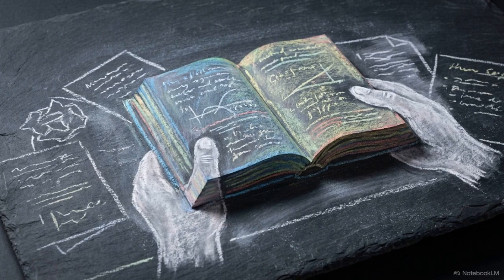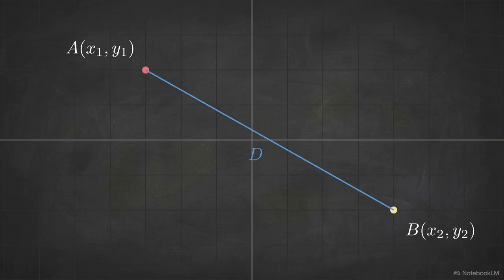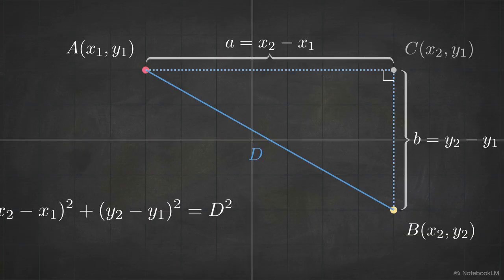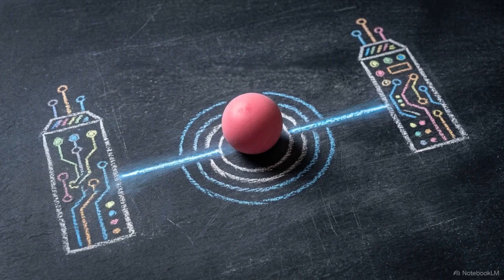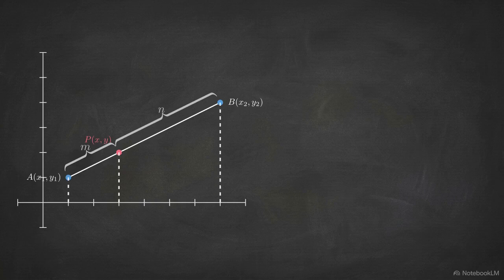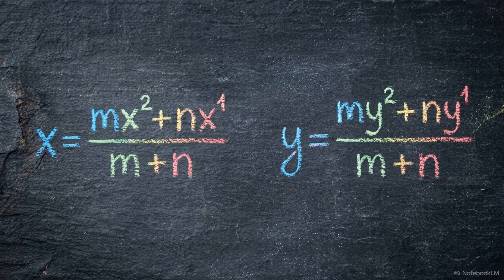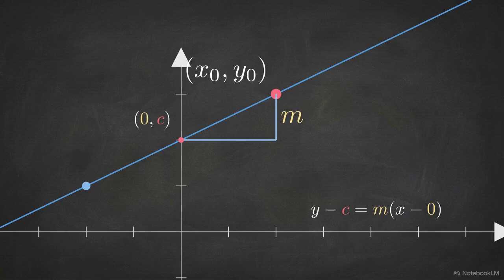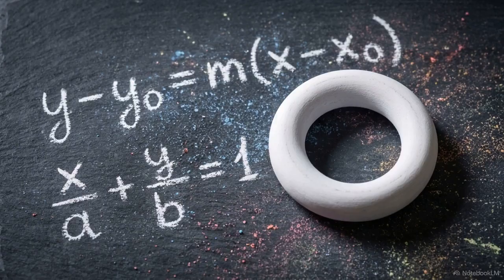Axioms of the Grid: Deriving Coordinate Geometry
An overview of the fundamental concepts of coordinate geometry, specifically focusing on the rectangular coordinate system. The material explains how a plane is divided into four quadrants by the horizontal x-axis and vertical y-axis, allowing every point to be uniquely identified through coordinates. Key geometric tools are derived and demonstrated, including the distance formula—which utilizes the Pythagorean theorem—and the section formula used for finding points that divide line segments into specific ratios. Additionally, various ways to mathematically represent a straight line, such as the slope-intercept and intercept forms. By defining x and y intercepts, how these specific values simplify the process of calculating and graphing linear equations.